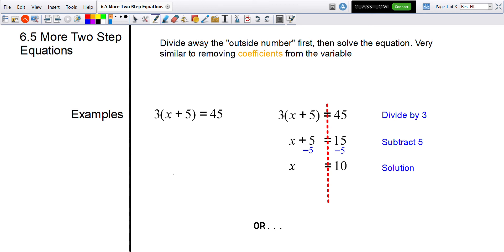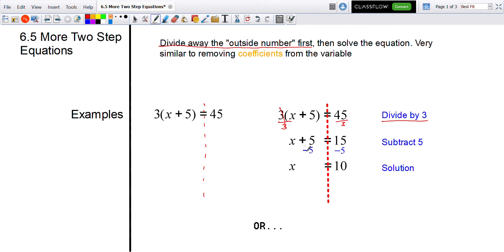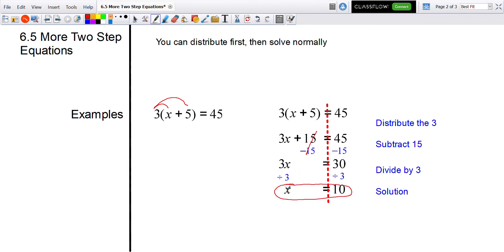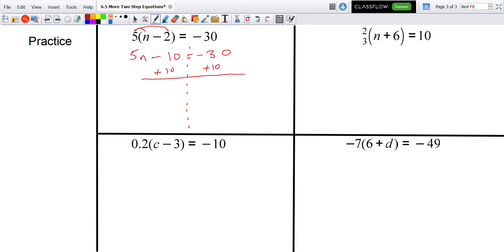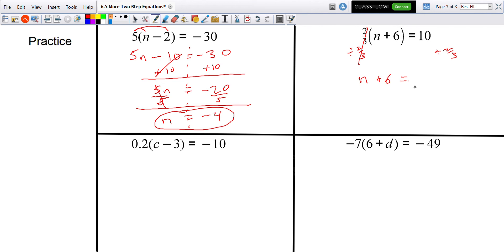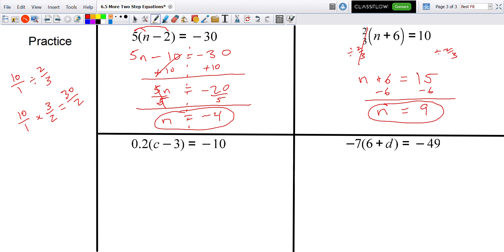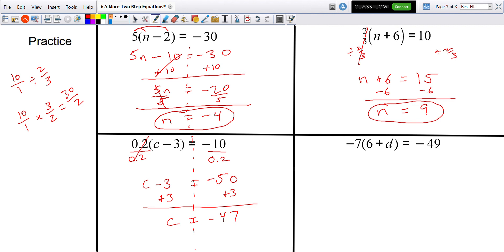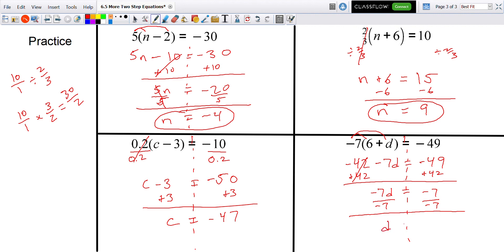5.3 More 2 step equations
Review how to solve 2-step equations with distribution.